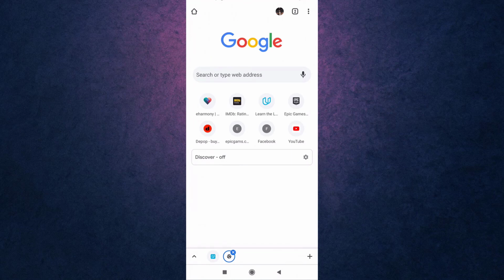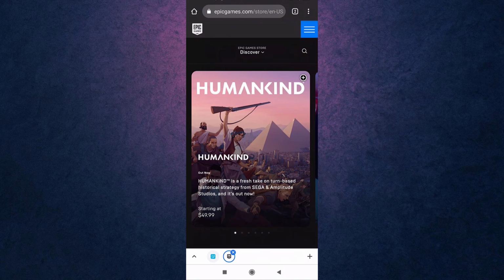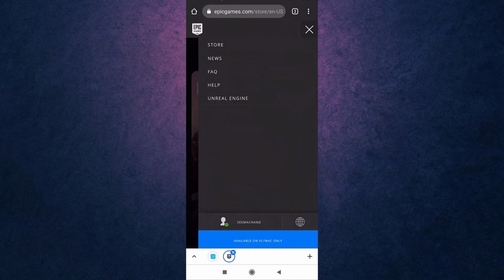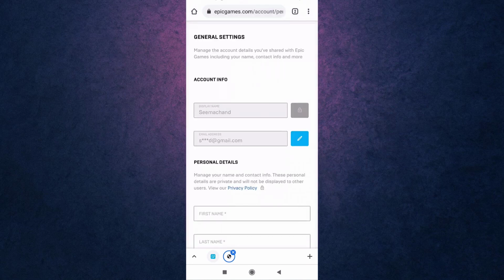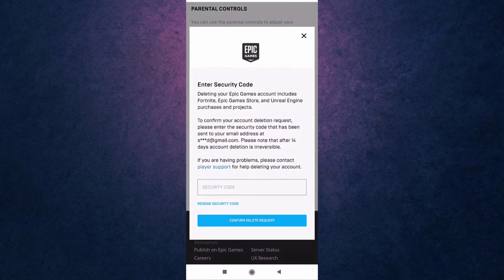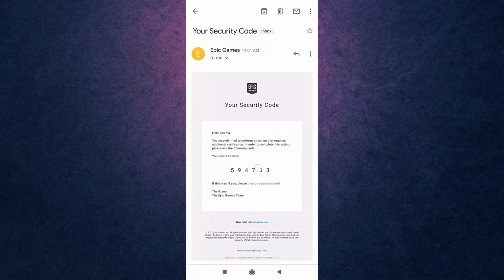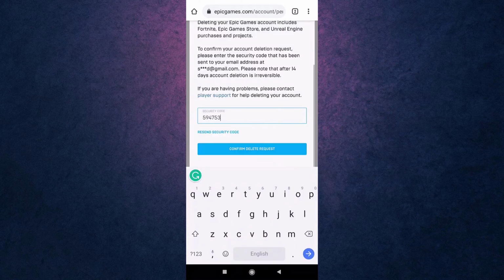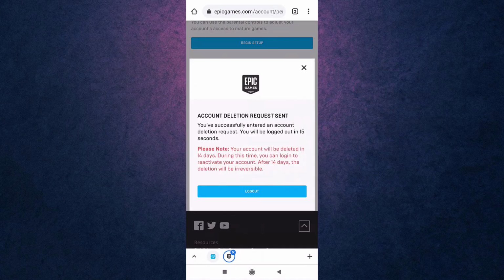How to Delete your Epic Games Account | 2021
This video depicts step by step procedure for deleting epic games account on phone.

How do I delete my Epic Games account?

What happens if you delete Epic Games account?

How do I delete epic games from my email?